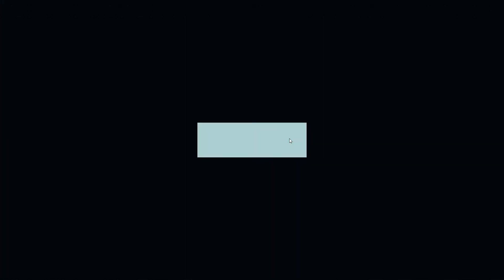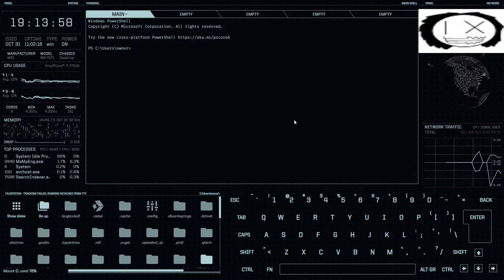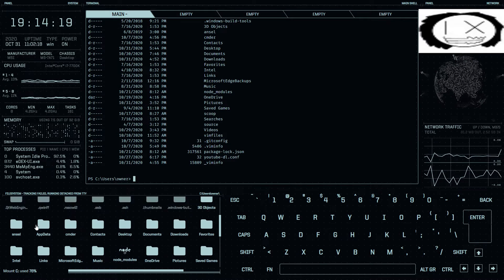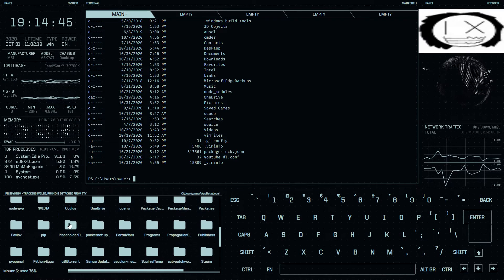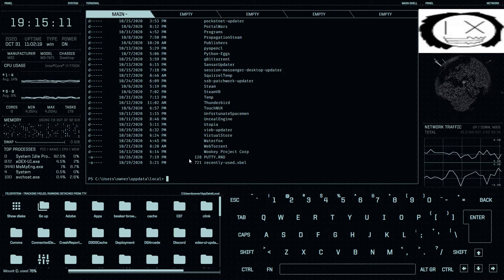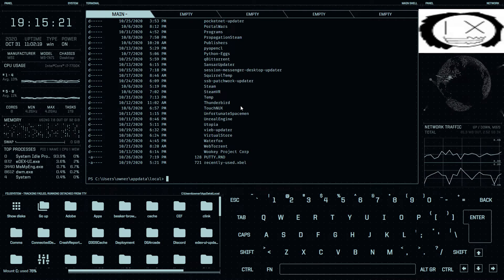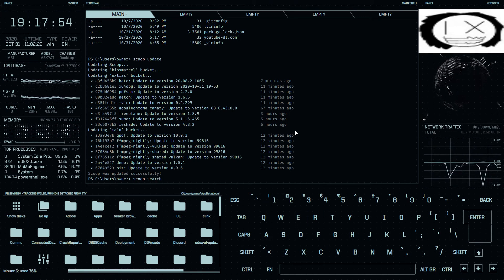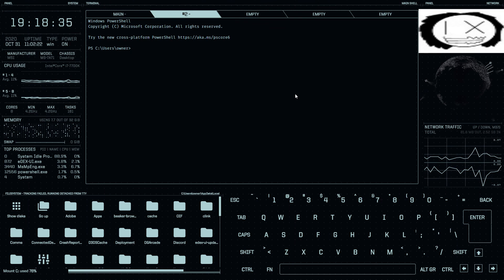edex terminal ui review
edex is a terminal ui based of the tron move heres a link to the source code